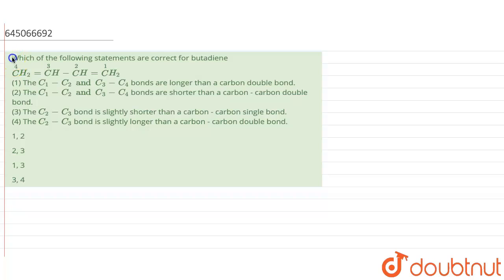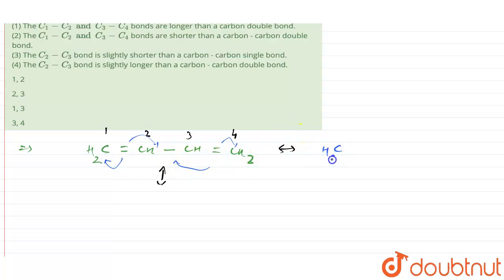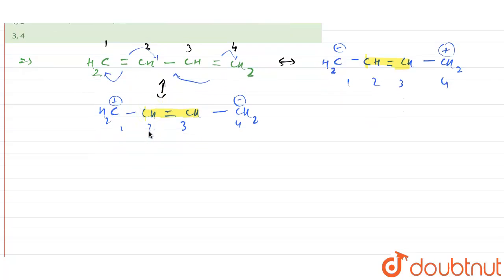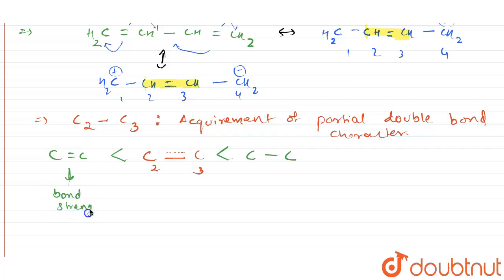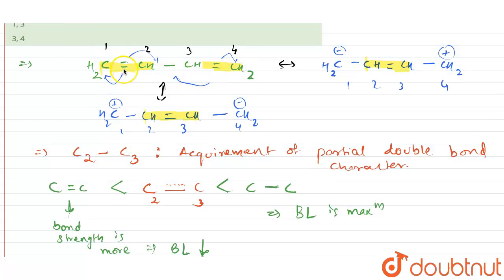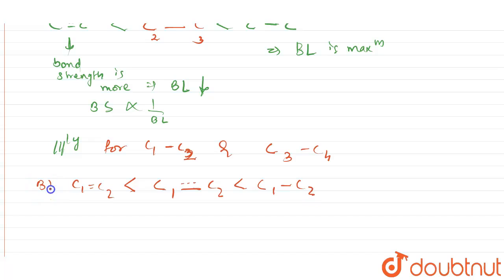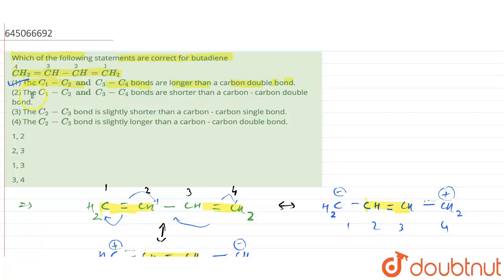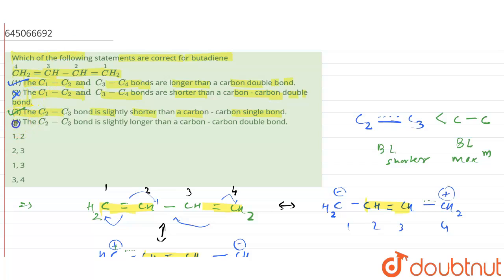Which of the following statements are correct for butadiene overset(4)CH_(2)=overset(3)CH-overse...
Which of the following statements are correct for butadiene overset(4)CH_(2)=overset(3)CH-overset(2)CH=overset(1)CH_(2) (1) The C_(1)-C_(2) and C_(3)-C_(4) bonds are longer than a carbon double bond. (2) The C_(1)-C_(2) and C_(3)-C_(4) bonds are shorter than a carbon - carbon double bond. (3) The C_(2)-C_(3) bond is slightly shorter than a carbon - carbon single bond. (4) The C_(2)-C_(3) bond is slightly longer than a carbon - carbon double bond.
Class: 12
Subject: CHEMISTRY
Chapter: NTA JEE MOCK TEST 67
Board:NEET

👉 Have Any Query? Ask Us.